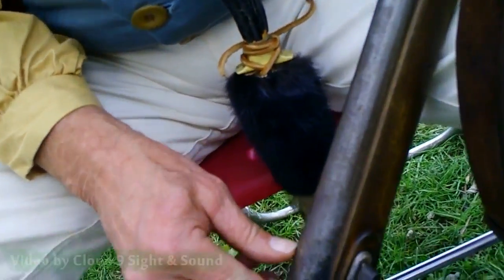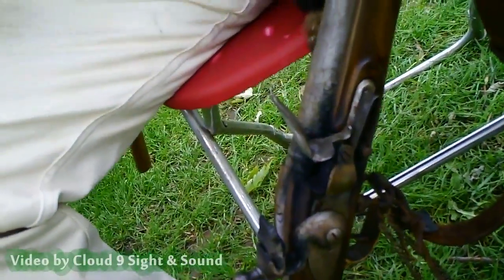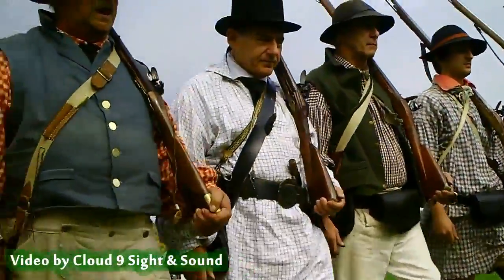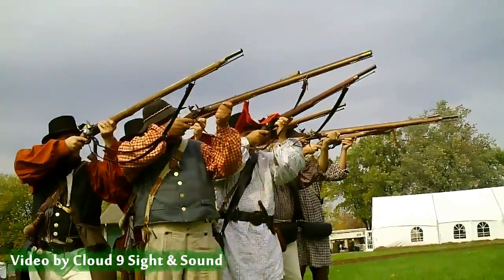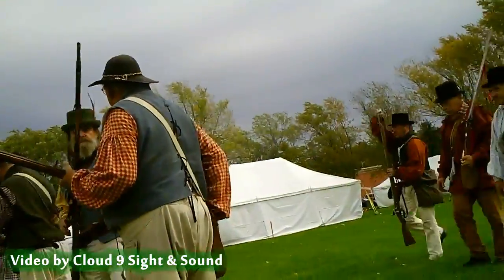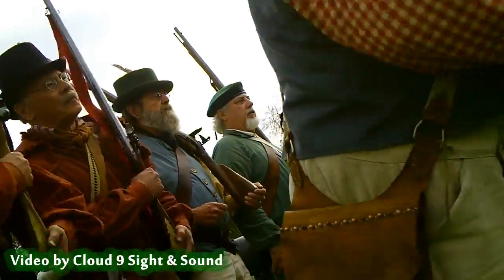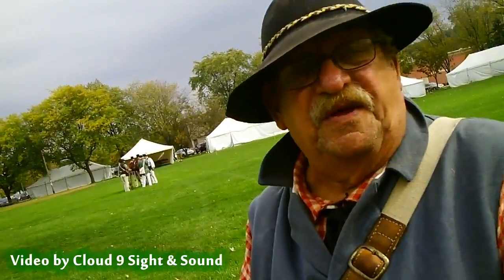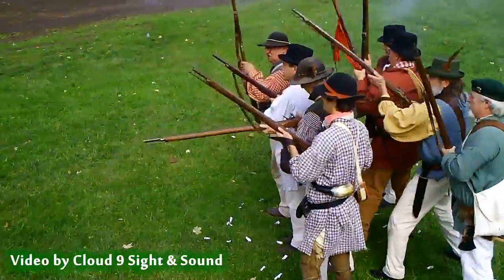1812 ..Drill Baby, Drill.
1812 in Lewiston